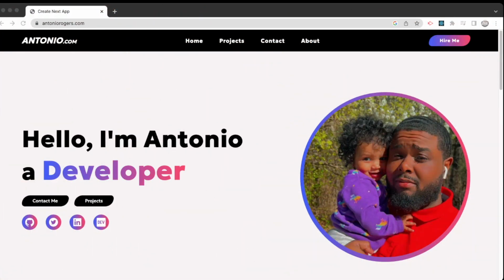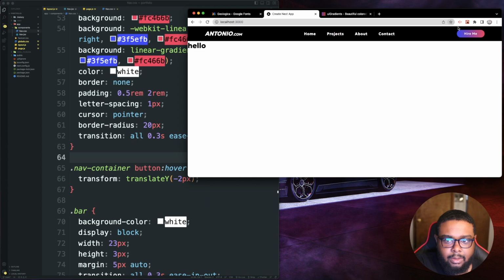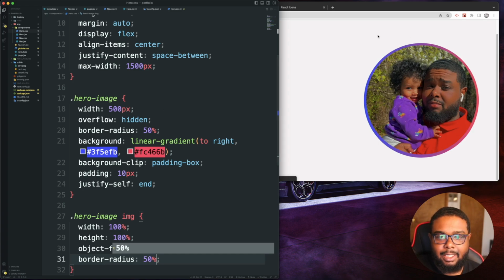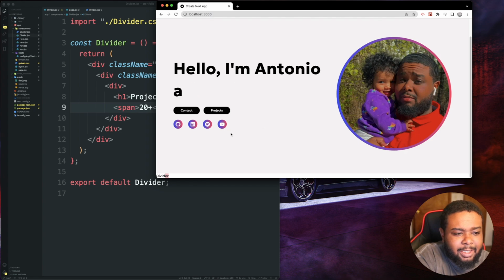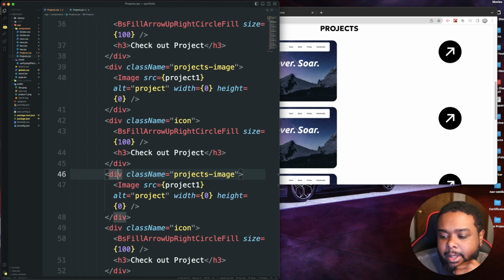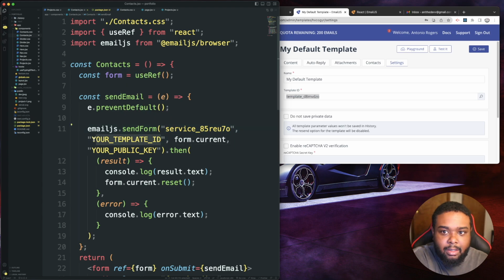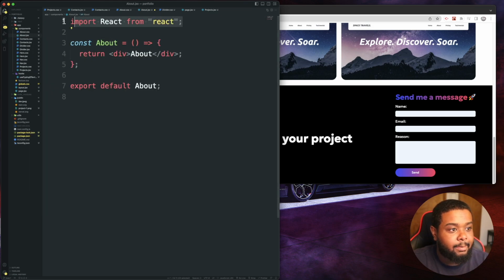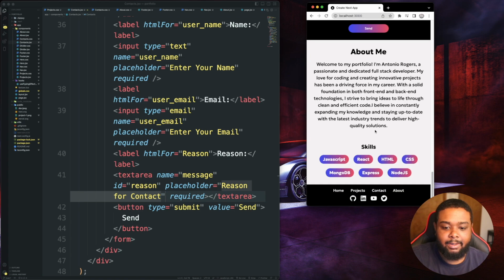Let's Build a Beautiful Portfolio Website with React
Projects I am still currently working on:
Premium Caps E-commerce

⌚ Timestamps
00:00 - Project Start
07:15 - Navbar
40:30 - Hero Section
1:20:52 - Divider Section
1:30:54 - Projects Section
2:05:50- Contact Section
2:46:54 - About Section
2:57:25 - Footer Section
3:06:32 - Few Fixes
3:15:22 - Outro